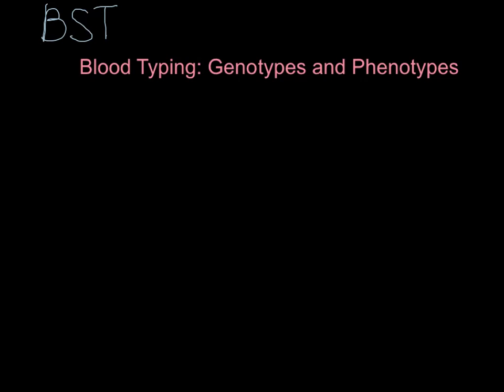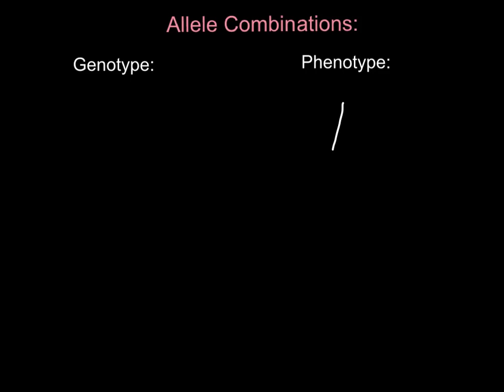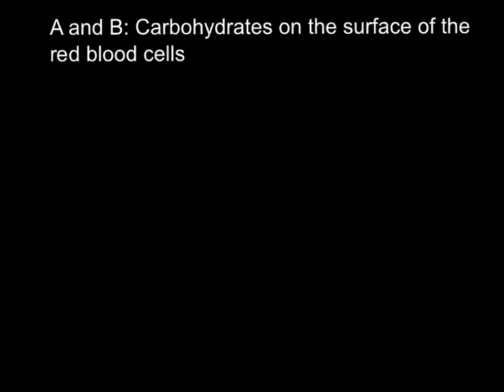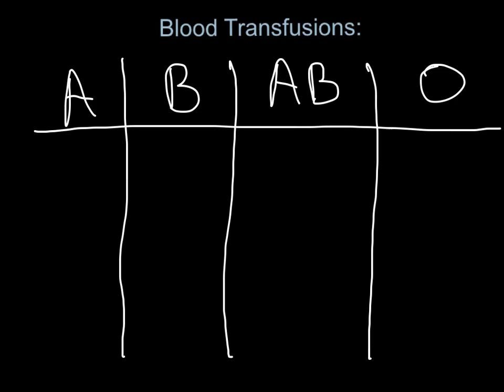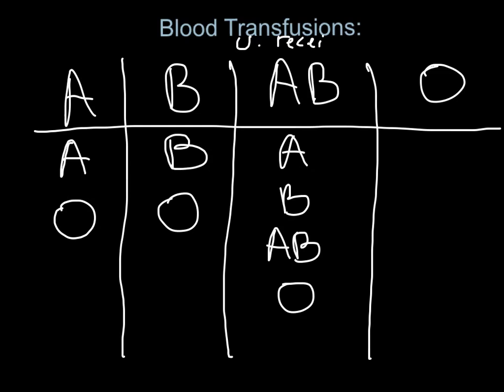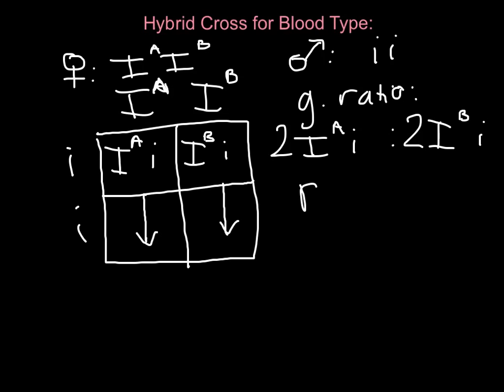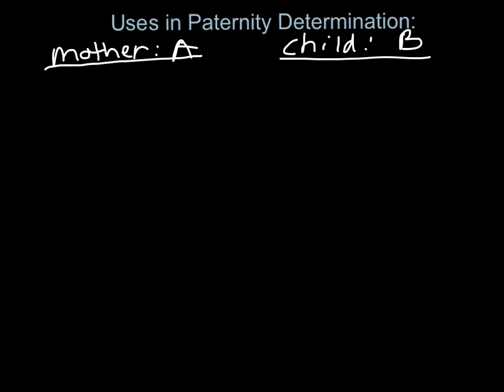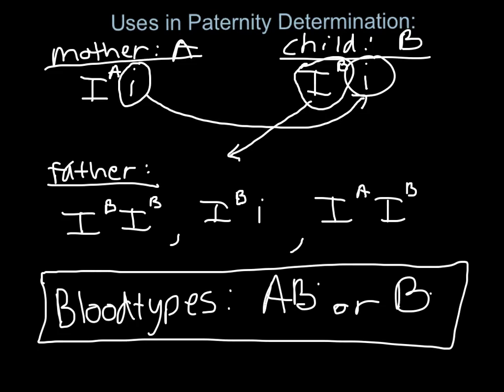Blood Typing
In this video, we look into the Phenotypes and Genotypes of blood types. We detail the alleles that code for the blood types, the combinations that match up with the blood type, hybrid crosses using blood type alleles and the concepts we reviewed in the video, and it's uses in modern life today.